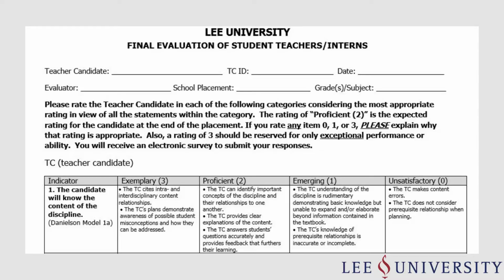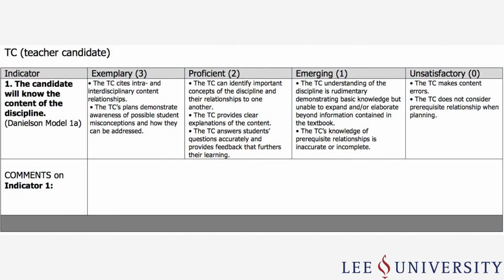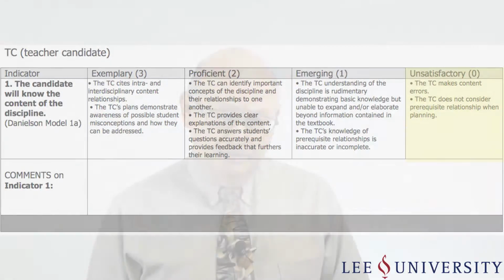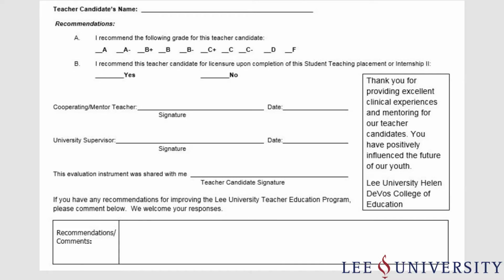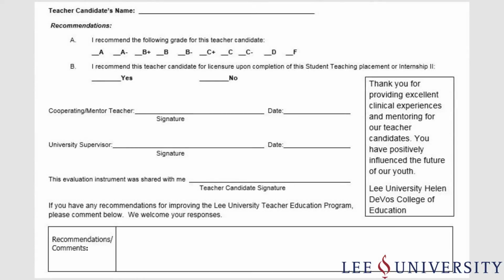LeeU: TEP Resources and Training - ST/I Final Evaluation Discussion